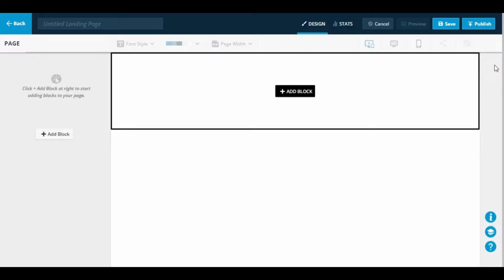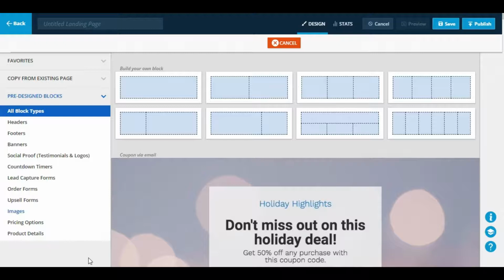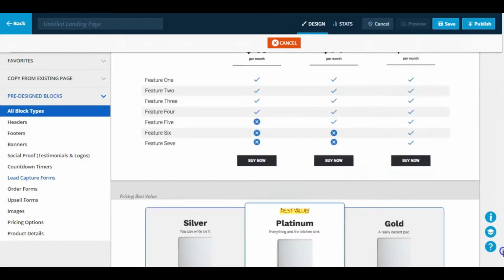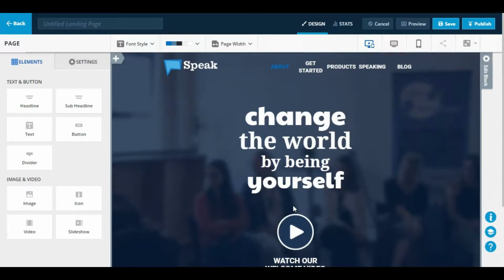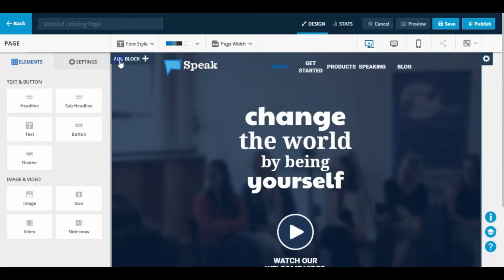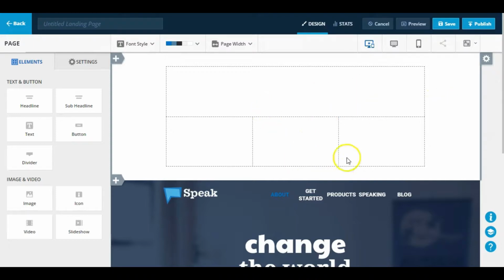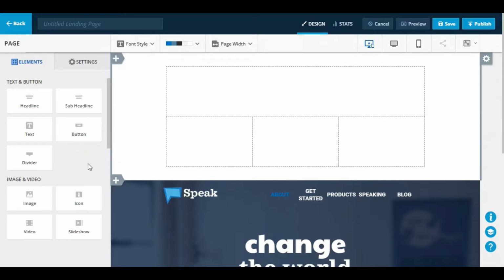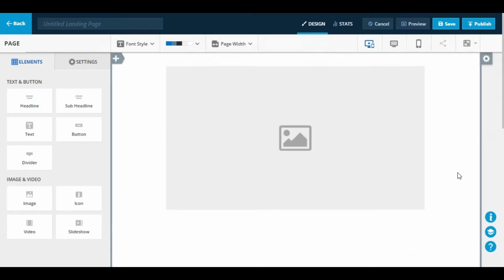Ontraport Tutorial: How to add blocks and elements to an Ontraport Page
Learn how to add blocks & elements to your Ontraport Page using the newest version of the Ontraport page builder.

Getting ready to move to Ontraport?

Ready to get started with Ontraport?  Great!

Need help with your Ontraport account?  Let's talk!
Not ready to commit?  Get to know me better by stopping by my virtual home

*This description contains affiliate links which means that, should you choose to click those link(s) and make a purchase, I will receive a small commission at no additional cost to you.